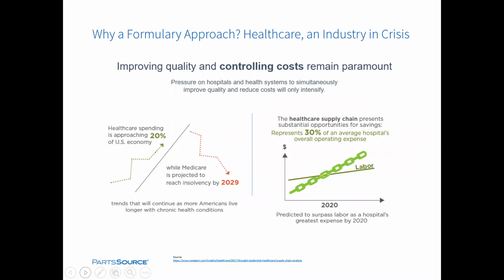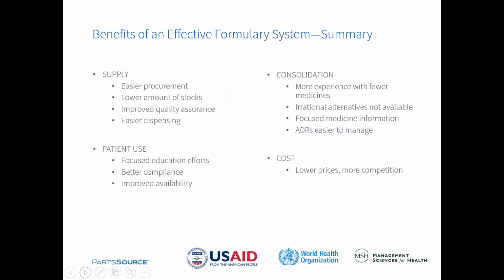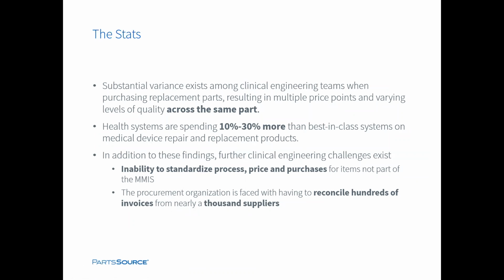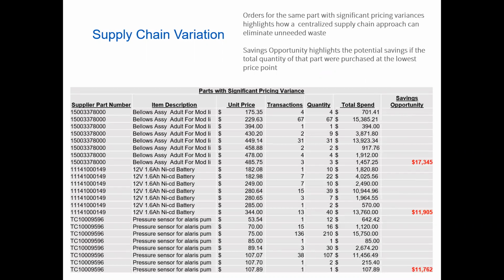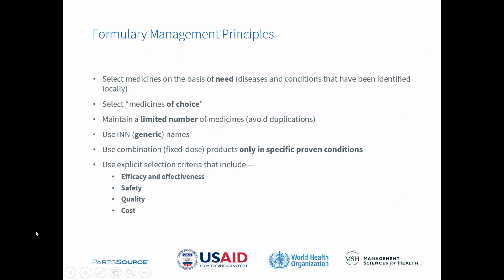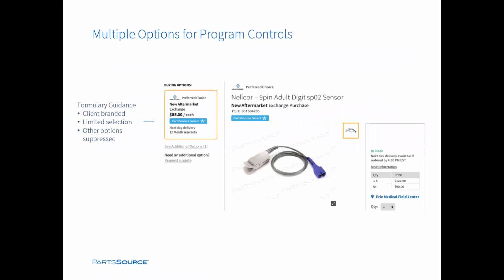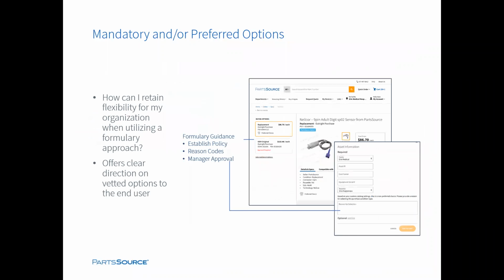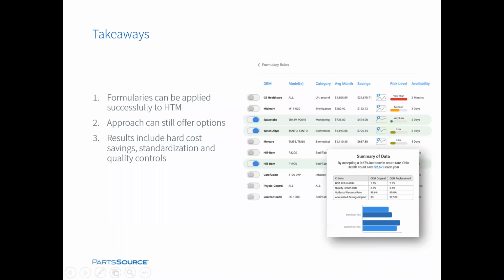Applying a Supply Formulary for Healthcare Technology Management, with Mara Pare' of PartsSource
Formularies in healthcare aren't new. But applying a parts and service formulary approach to HTM and clinical engineering can have the same benefits as in the clinical setting -- standardization of process, product and price. Learn more from Mara Pare', Vice President, Client Solutions for PartsSource. Mara has more than 10 years of experience in healthcare technology management (HTM), most recently at Allina Health and Universal Hospital Services.